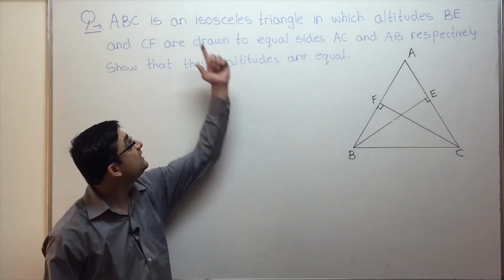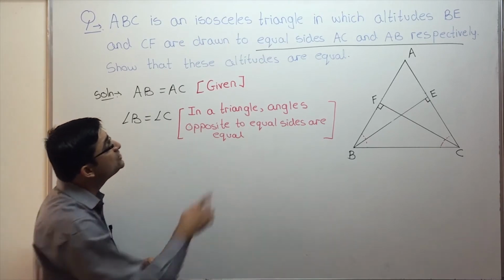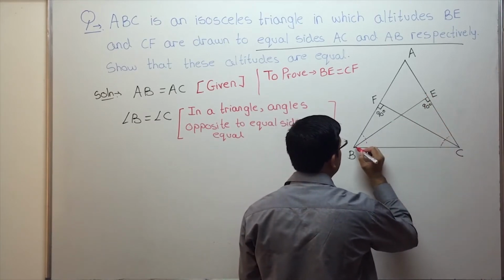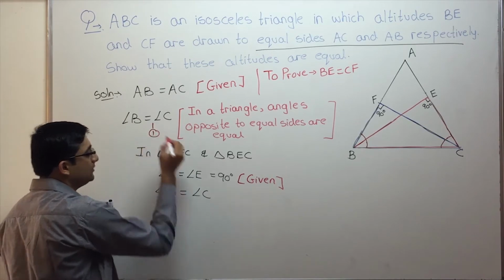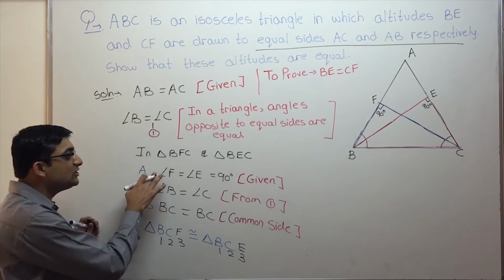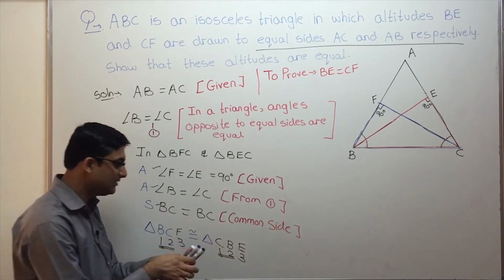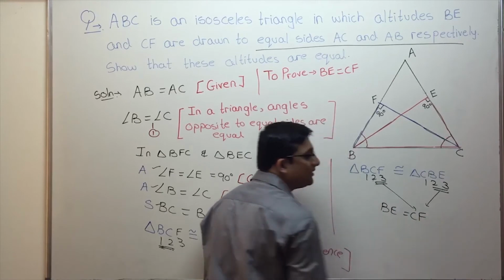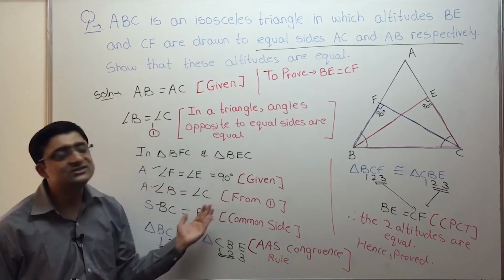Congruence Class 9 - Video 18 : NCERT 7.2 Question - 3